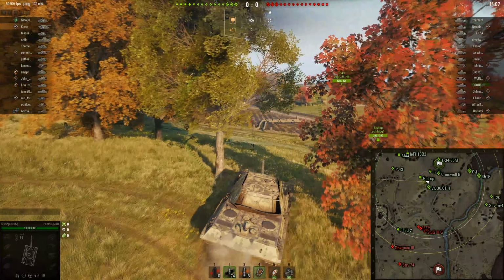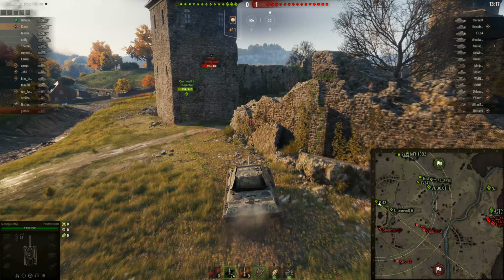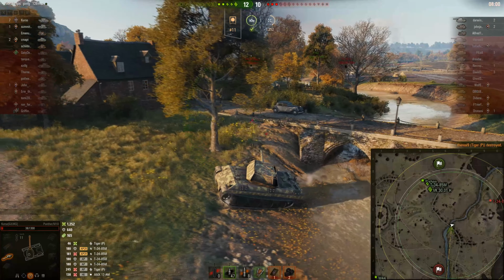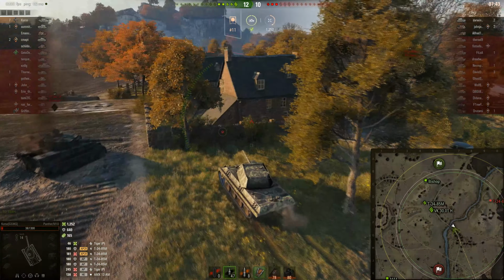World of Tanks - Operation: Chimera Bloc-11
How to complete Operation: Chimera Bloc-11 in World of Tanks.